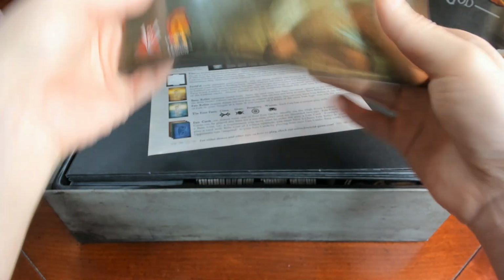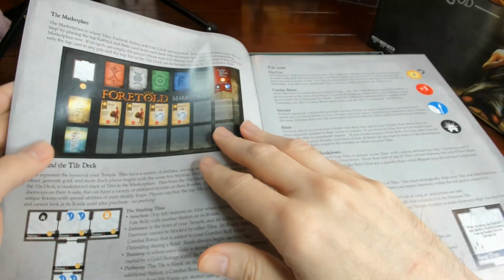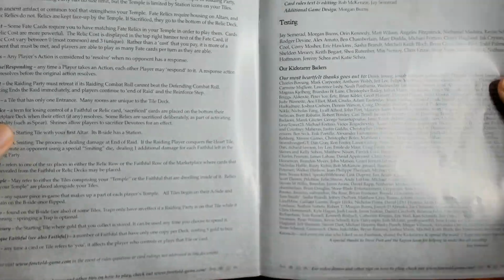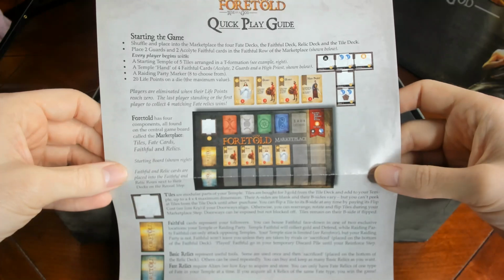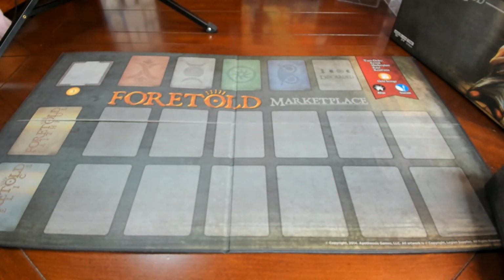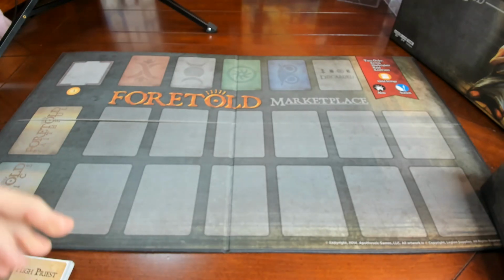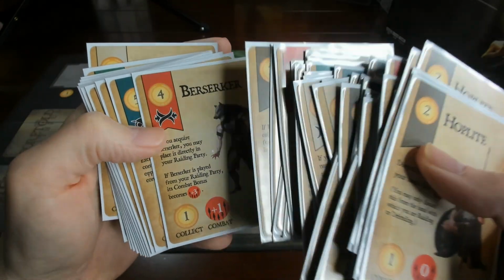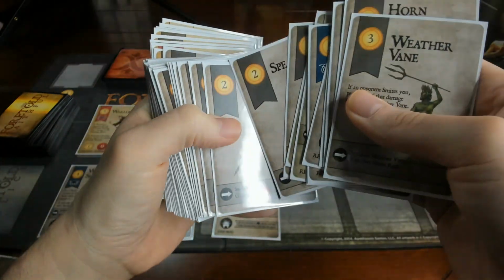Foretold: Rise of a God | What's in the Box?!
Today we take a look at Foretold: Rise of a God on What's in the Box?!

RECENT WHAT'S IN THE BOX?! EPISODES